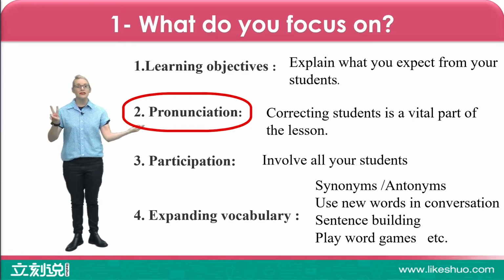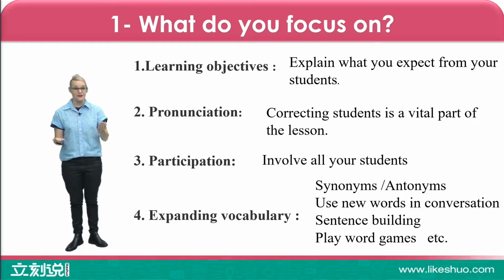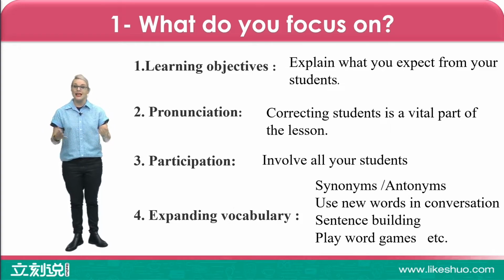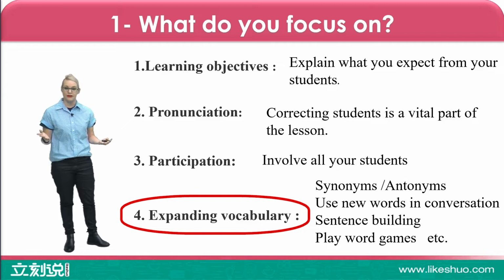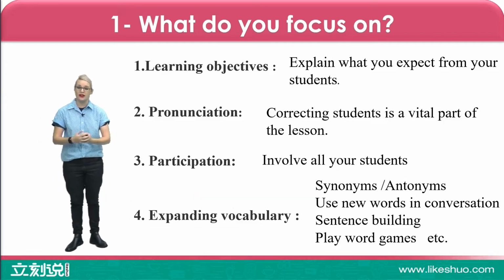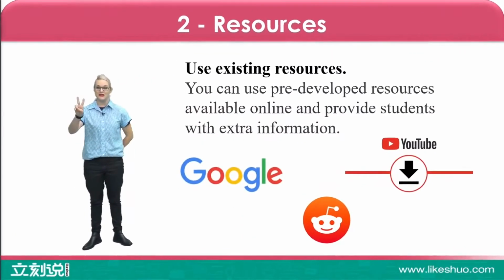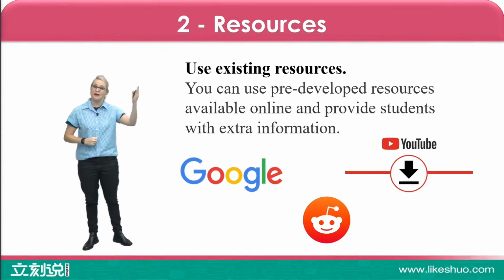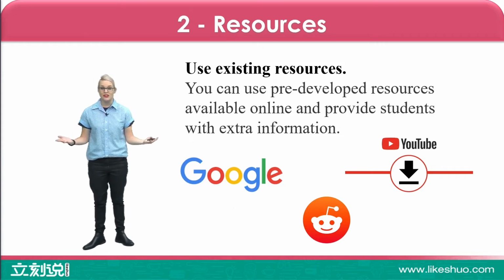MY Sharing || Some tips and ideas on what to focus on in a lesson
Hi teachers, hope you are well! This video is going to share some tips and ideas on what to focus on in a lesson at likeshuo. Sometimes, it is difficult to prepare and start a lesson if you are new to this topic and the students. You can follow this guide, and I am sure this video will help you a lot!